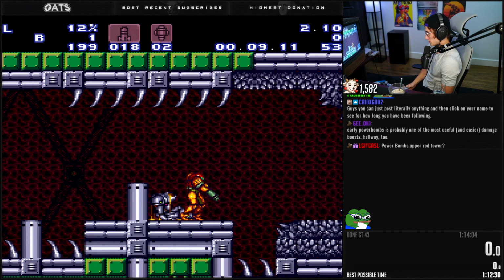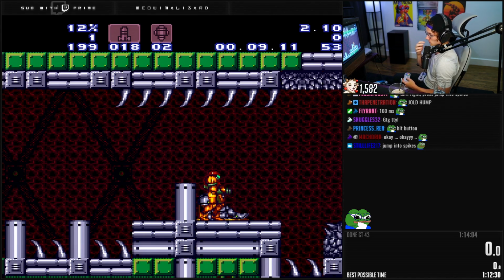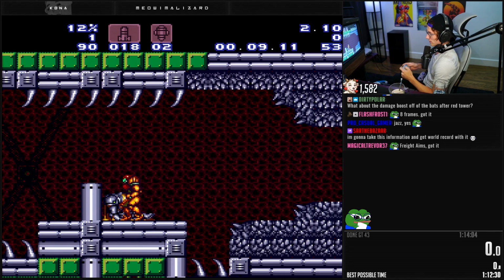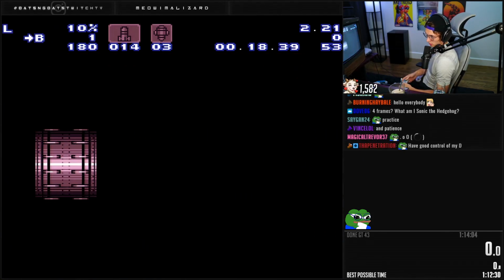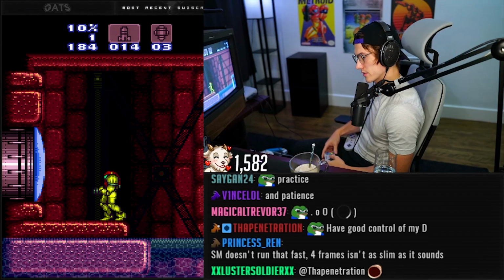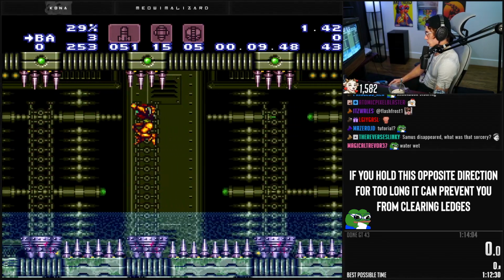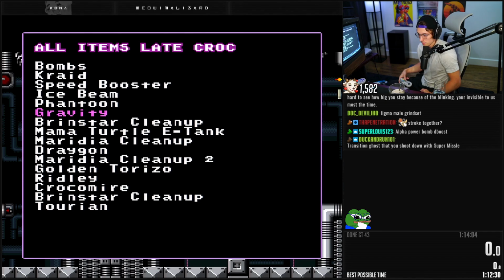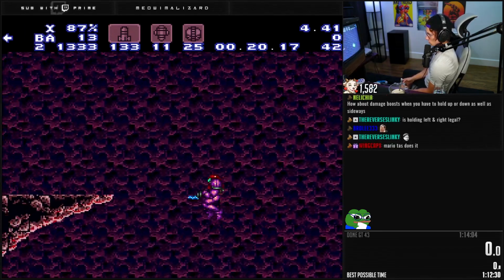Learn to Speedrun Super Metroid | Damage Boosts